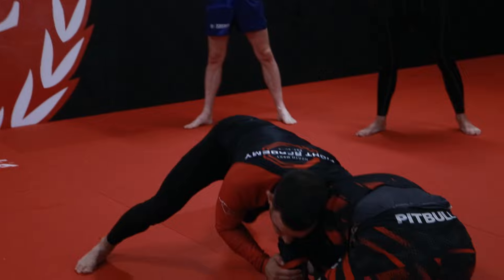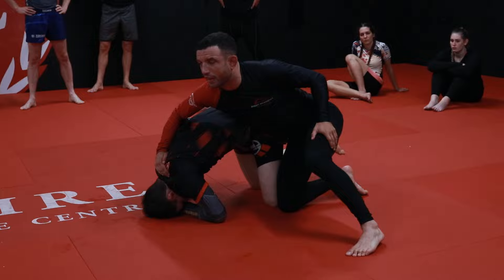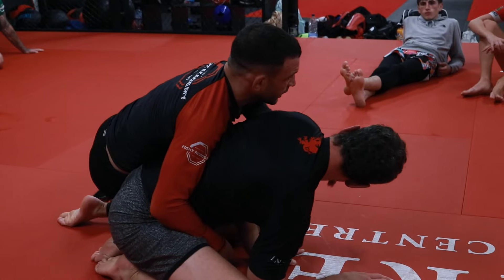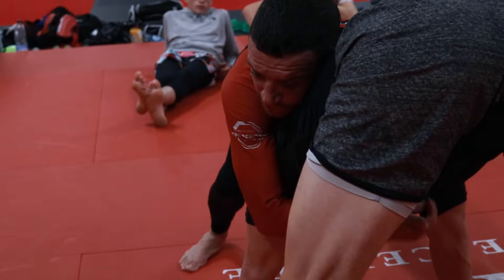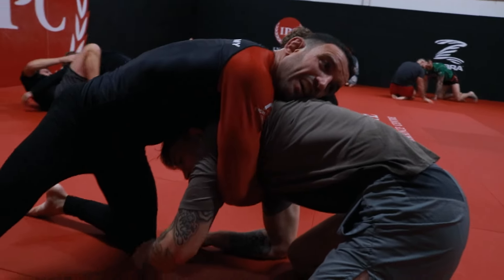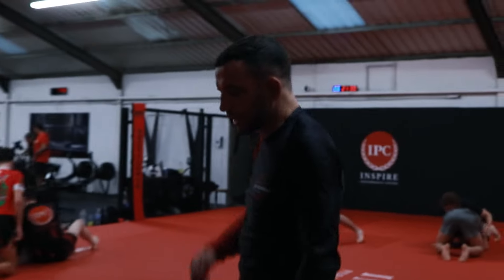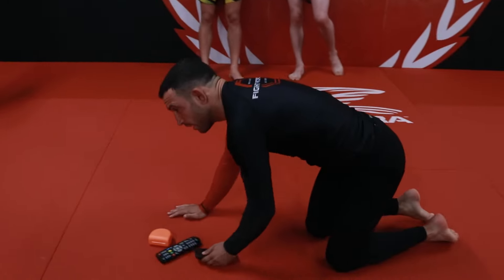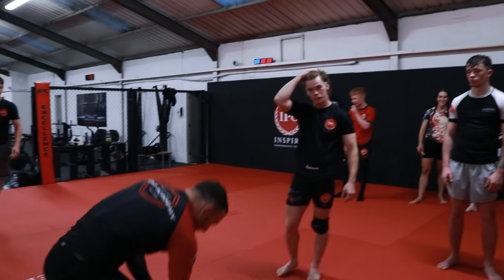Jordan Barton & Dan Hughes In Champ Camp || MMA TRAINING || @FullContactContender @fnc_mma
🏆🏆 Jordan Barton looks to defend his FNC Featherweight championship title and Dan Hughes wants to add a second Featherweight Belt at FCC to join his Almighty title on Saturday 7th september 2024.

In this video Jordan gets some extra grappling rounds at IPC and Dan has just found out he has been matched for a title fight.

Welsh Professional Flyweight MMA Fighter.
Born with Cystic Fibrosis.
Cancer Survivor.